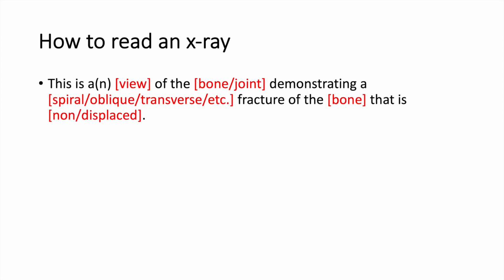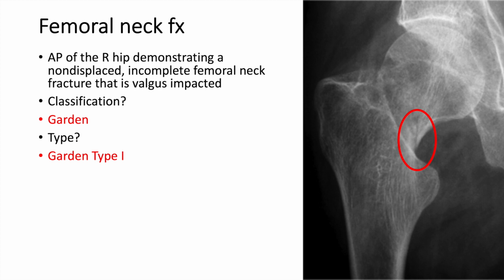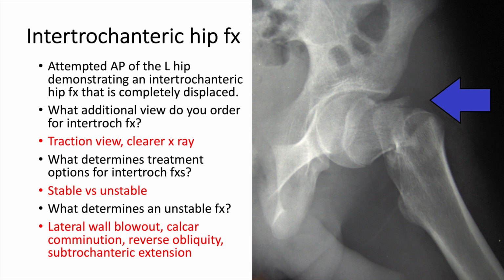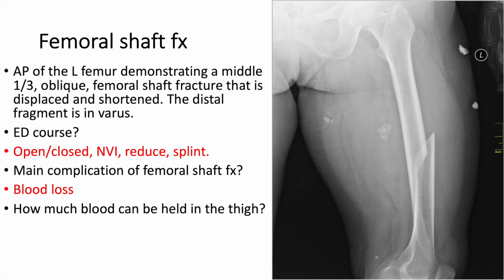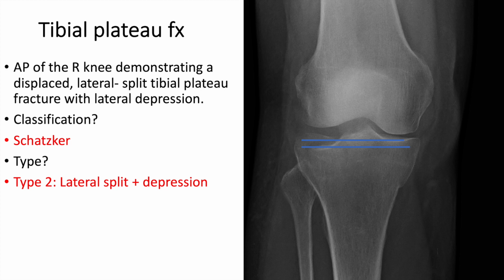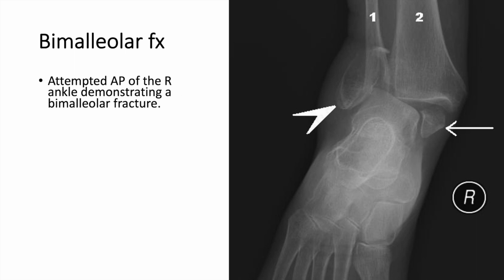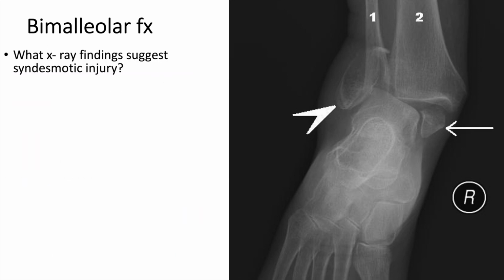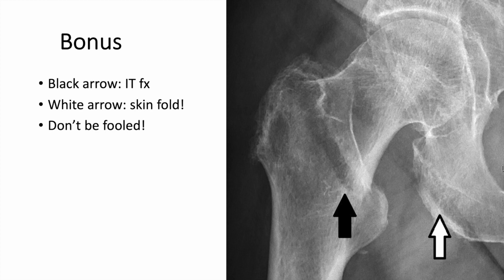Orthopedic Surgery Fracture Classification | Lower Extremity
This is the Lower Extremity Orthopedic Surgery Fracture Classification video. Our guest lecturer returns again to go over how to read x rays of leg and ankle fractures in an interactive conference setting to prepare you for your orthopedic surgery residency. You will also learn how to classify these fractures, the appropriate treatment modalities, and some fun facts. This video series is for medical students who are interested in an orthopedic surgery residency. Try your best to answer the questions before he reveals the answer!

If you want to support the QuickSTEPs resource, all we ask is that you hold onto your money and spread our videos around.

Timestamps:
00:00 - Introduction
00:52 - Guest Lecturer Introduction
01:22 - How to Read an X-Ray
02:30 - Case 1
05:24 - Case 2
08:40 - Case 3
10:52 - Case 4
14:40 - Case 5
20:04 - Bonus Case
20:55 - Outro